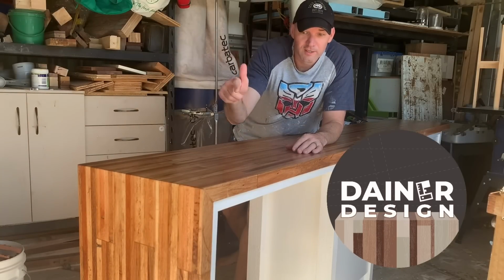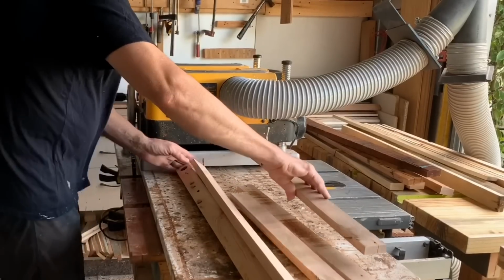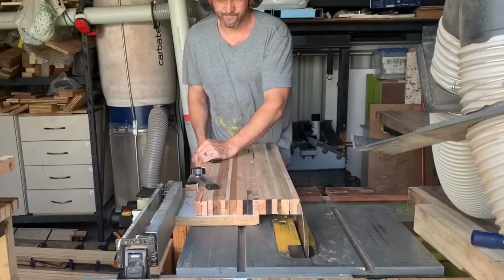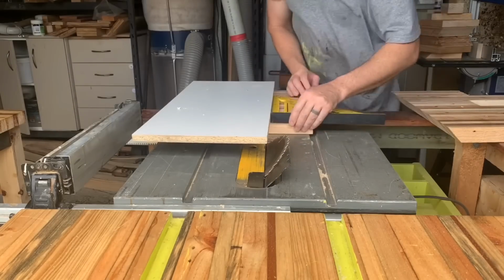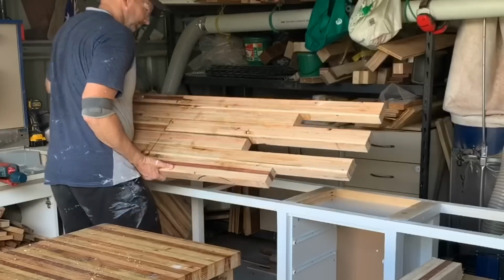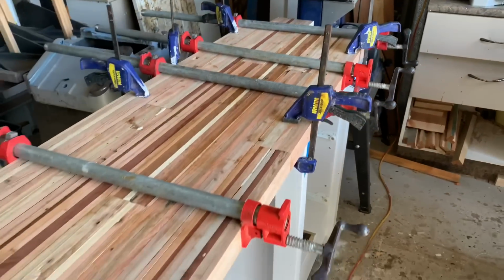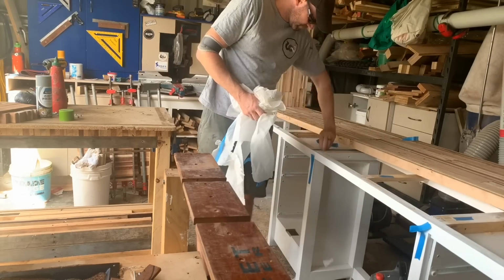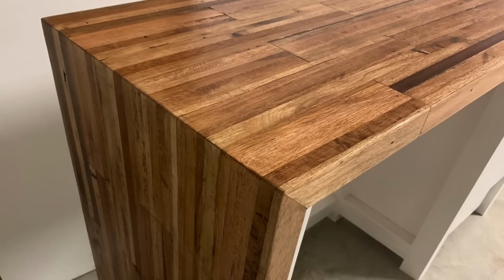3.6m of Pallet Wood BENCH TOP - Continuous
G’day, this is part 2, where I show you how I build the pallet wood slab top for this very long bench. Part 1 was all about the frame. SHOUTOUT ALERT in this video to Karl Pope Wood Craft (not wood work) sorry mate. Here is the link

or
STARBOND on Amazon (USA) -
Starbond EM-2000 Thick CA
Starbond KBL-500 Black Medium Thick CA
Starbond BR-150 Brown Medium CA
Starbond EM-02 Super Fast Thin CA
Starbond EM-150 Medium CA
Starbond Instant Set Accelerator (Activator)

10 inch dewalt blade – Australia

Titebond III Ultimate Wood Glue - 3.785ltr - Australia USA